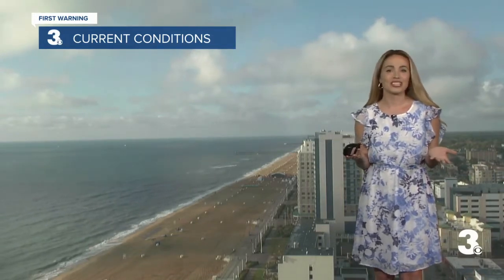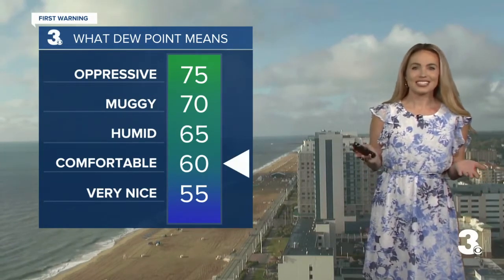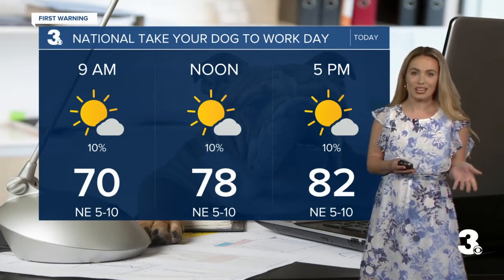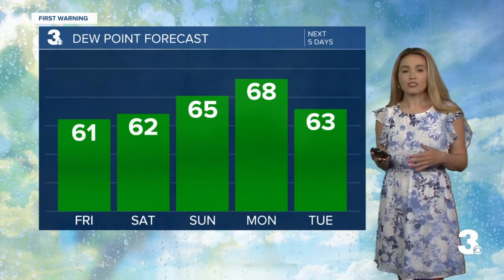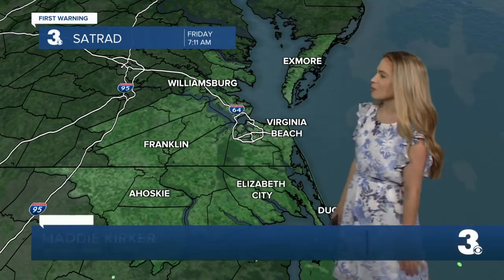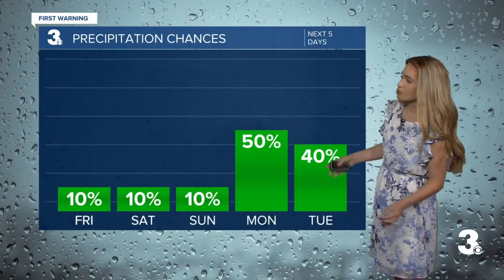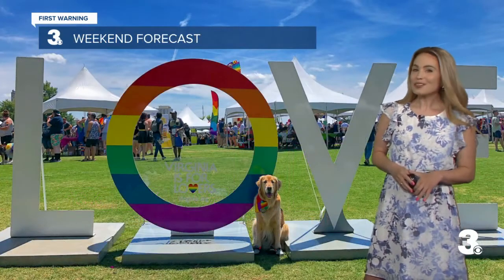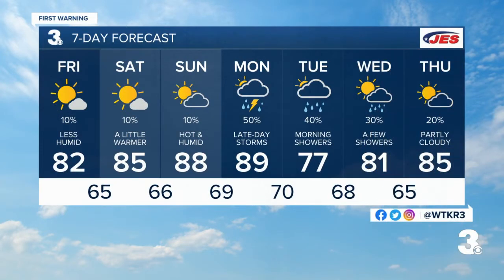Friday Morning Weather Update